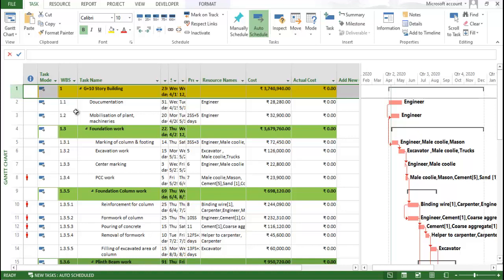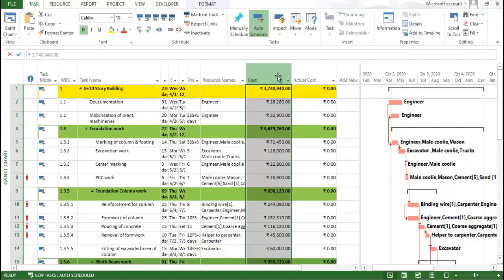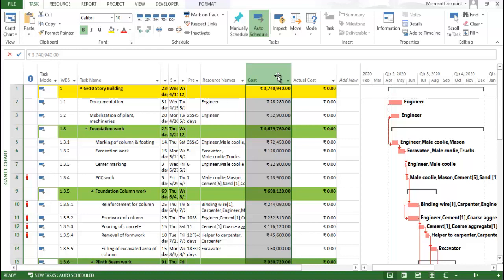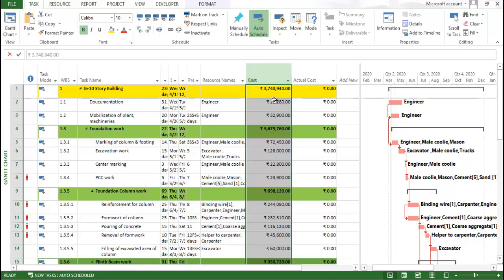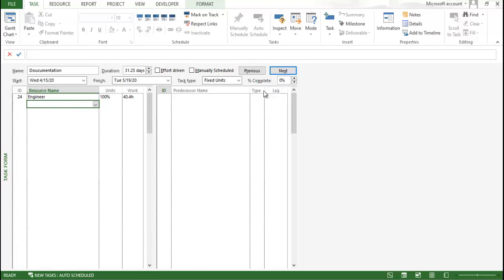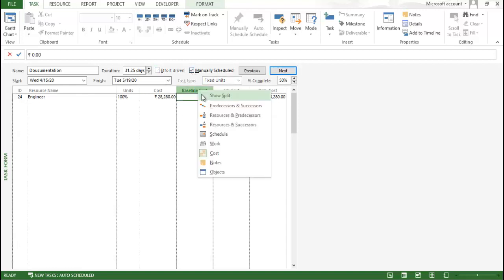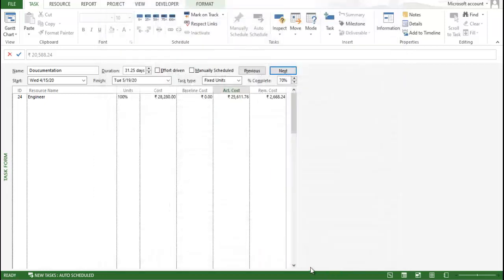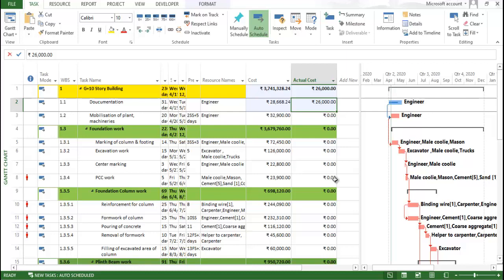Microsoft Project: How to add Actual cost in MS Project | Lec 6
In this video, i have explaibed about how to add the actual cost in the Microsoft Project software step by step. Watch the video till the en to get the proper details.

microsoft projects 2021,microsoft project install,microsoft project tutorial,
in this video you will learn the basics of ms project 2021 in 25 minutes. ,Microsoft project 2019 tutorial - 5 hour ms project course for beginners!,How to prepare construction planning on ms project,google ads,motorcycle attorney,mesothelioma lawyers texas,auto accident lawyer dallas,hvac software for small businesses,motorcycle attorneys near me,accident attorney sacramento,